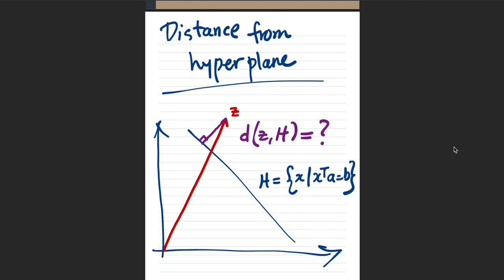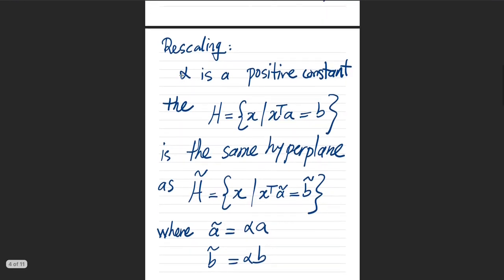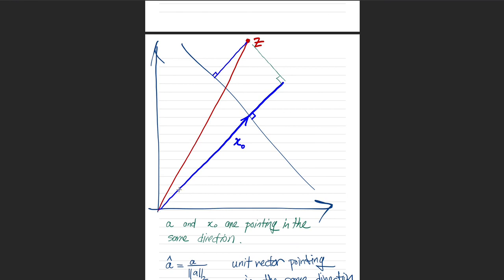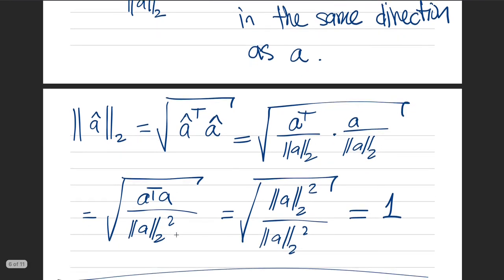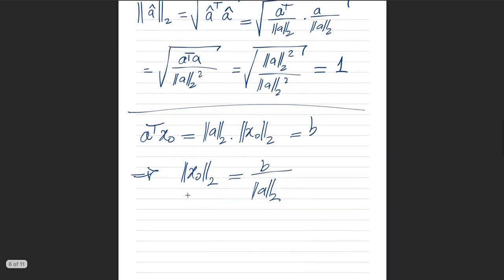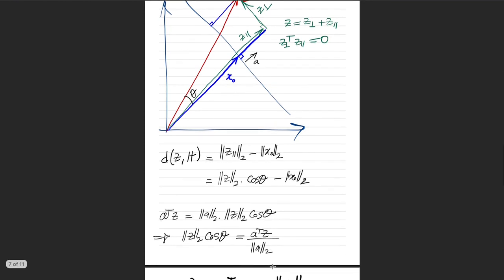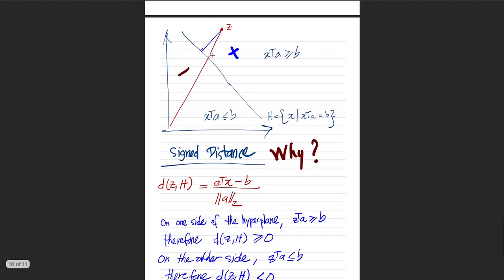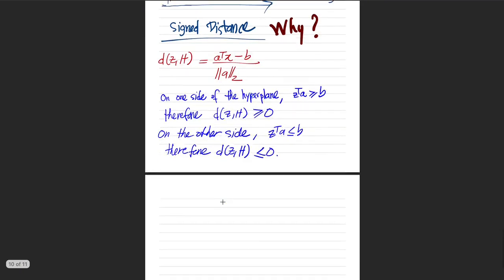distance from the hyperplane